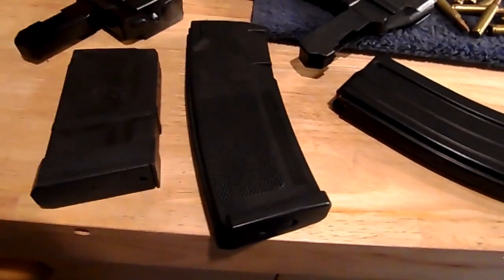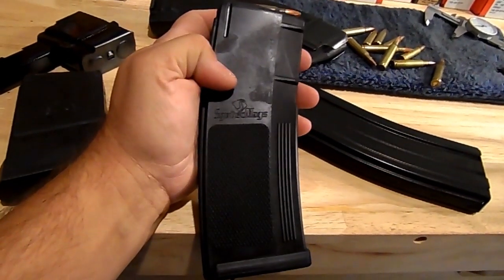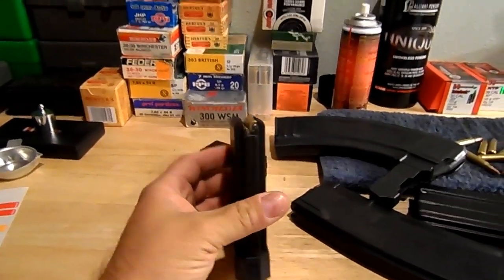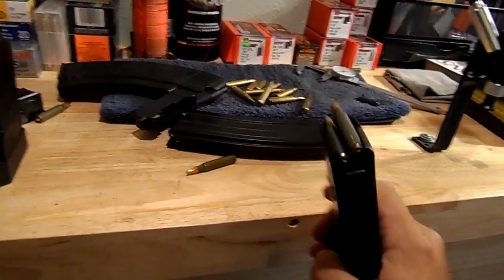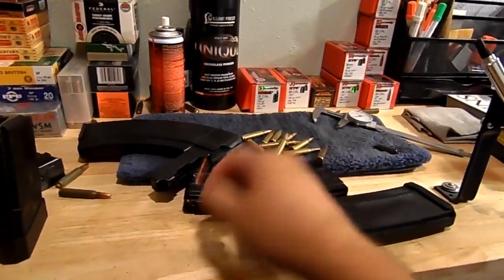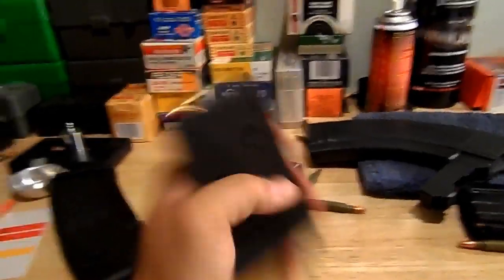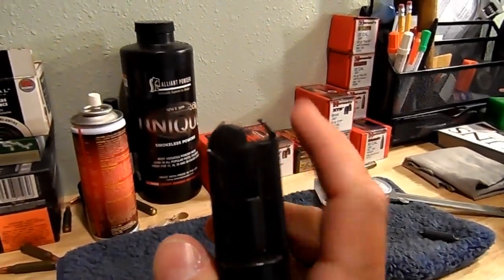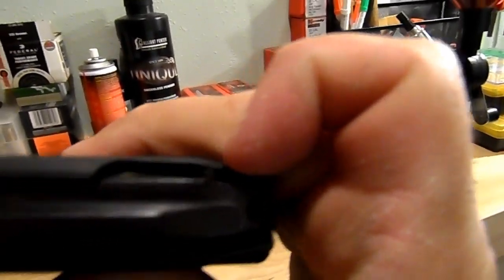AR-15 Syntec Magazine, Defective by Design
Review of Syntecs 30 AR-15 Magazine and why im declaring them Defective by Design. Here is a close look at why you should not buy one should you come across one.